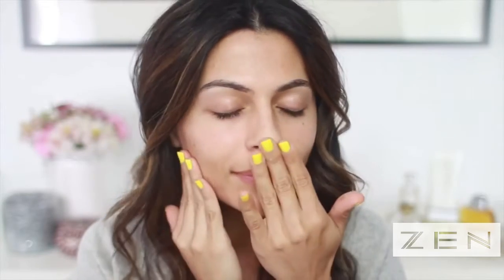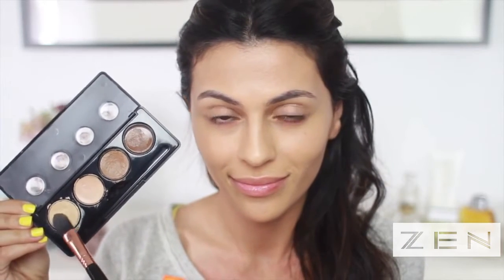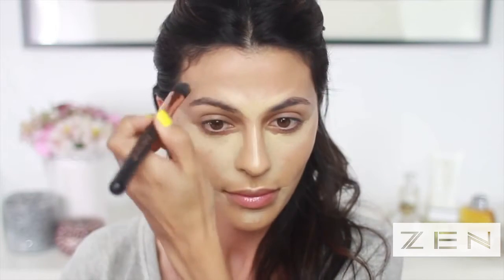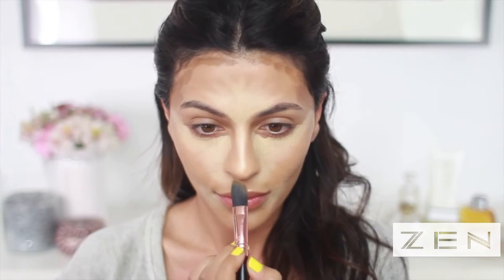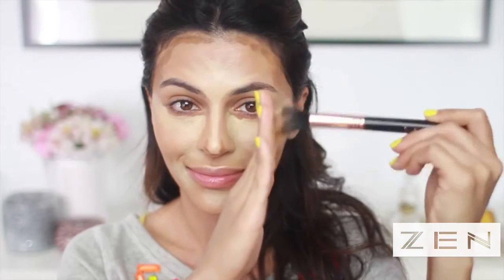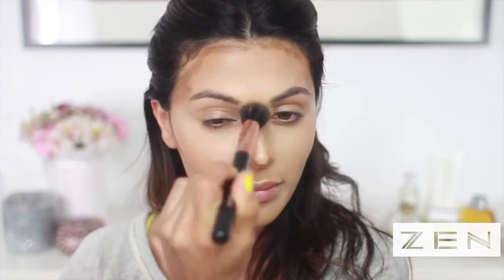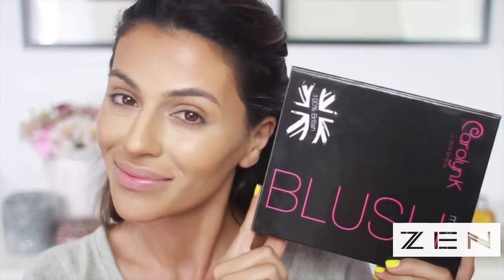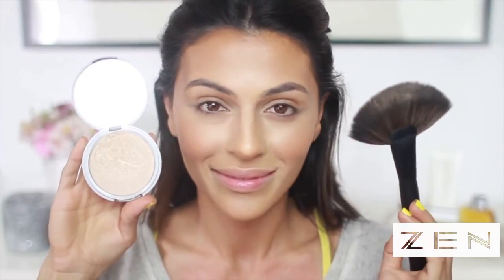[THỜI TRANG CÔNG SỞ ZEN ] Hướng dẫn trang điểm tự nhiên để có được khuôn mặt thon gọn và bắt sáng.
Teni Panosian Cô nàng xinh đẹp hướng dẫn để có lớp trang điểm thật tự nhiên và cách tạo khối chuyên nghiệp để có được khuôn mặt thon gọn và bắt sáng.